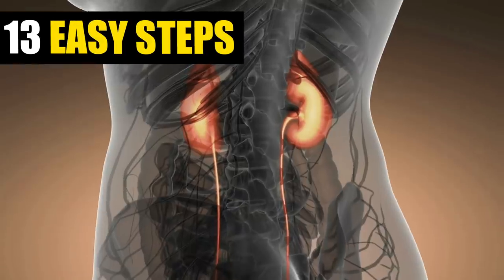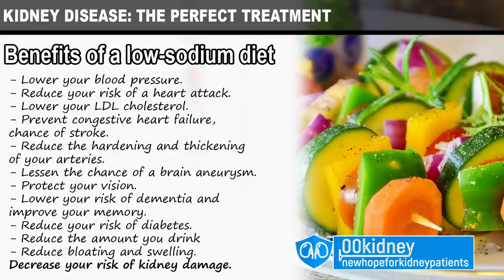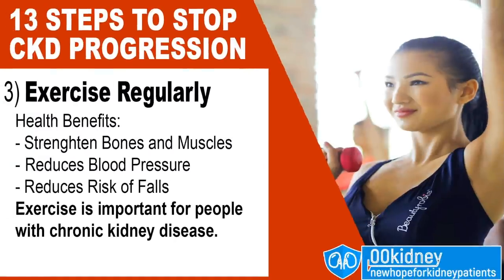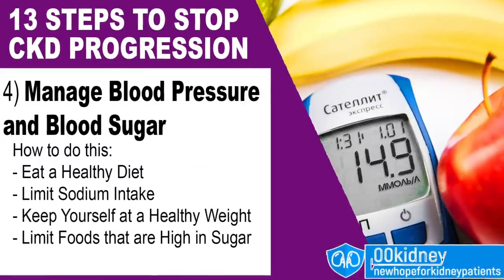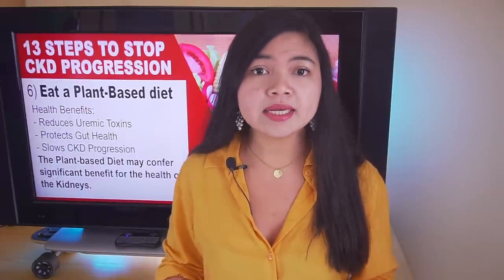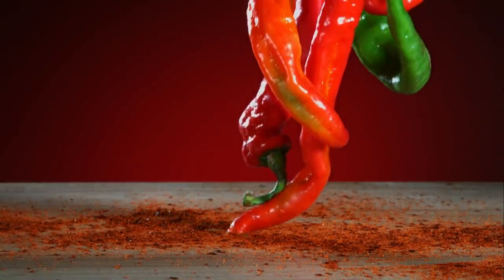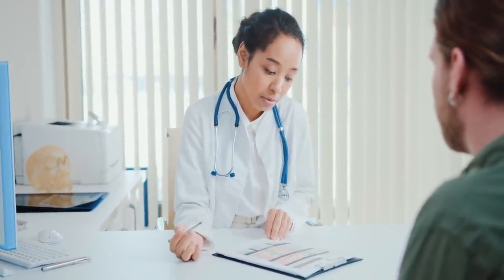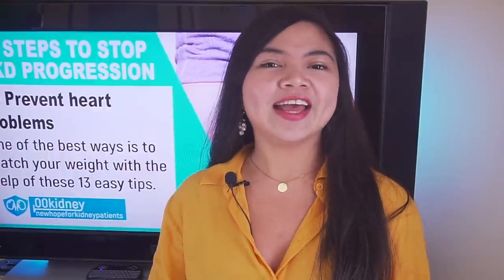These Good Habits Are Proven To STOP Kidney Disease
In this video - How to STOP kidney disease Progression in 13 steps.
There are 13 very easy steps all kidney patients must do and must know in order to stop kidney disease progression.
Even in the advanced stages.
I can tell you this because I've personally met kidney disease patients who were able to improve - some even in the advanced stages - and this is exactly what they are doing!

Timestamps:
Intro - 0:00
13 good habits proven to stop kidney disease - 0:12
- Minimize sodium intake - 00:35
- Treat anemia - 01:24
- Exercise regularly - 02:18
- lower blood pressure fast and naturally - 03:16
- Eat less protein - 03:53
- Eat a plant based diet - 04:21
- Nsaids use with caution - 04:47
- Track progress - 05:47
- Stop Smoking - 06:18
- Consult a doctor before - 06:32
- Stay informed - 07:04
- Stay hydrated - 07:15
- Prevent heart problems - 07:32

1 Minimize sodium intake.
When it comes to dietary sodium, less is certainly best.
When your kidneys are not healthy, extra sodium and fluid buildup in your body.
This can cause in kidney patients swollen ankles, puffiness, a rise in blood pressure, shortness of breath, and fluid around your heart and lungs.
So, be very careful with sodium!
The current recommendation for patients with CKD is limiting sodium intake to 1500 mg a day.
The benefits of following a low sodium diet include improved blood pressure, and reduced proteinuria.

2 Treat anemia.
Let's face it! If you want to beat ckd, you'll have to beat anemia too.
And you know, when you'll beat anemia, you're not just going to feel a lot better. You're also going to repair your kidneys!
Did you know that anemia is known to accelerate kidney disease?
 So never let anemia go untreated.
Natural remedies that can help with anemia include Iron supplements, to raise iron levels, but also vitamin C, B12 and folate.
Some patients are also reporting great results with l carnitine.
If nothing works, your doctor could prescribe Erythropoietin-Stimulating Agents injections, to help your body make red blood cells.
Never let anemia go untreated!